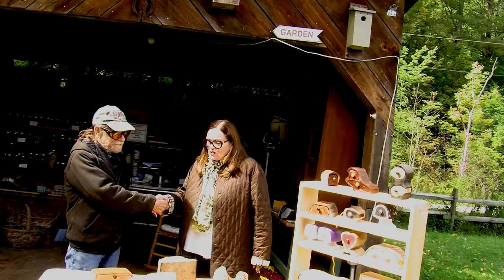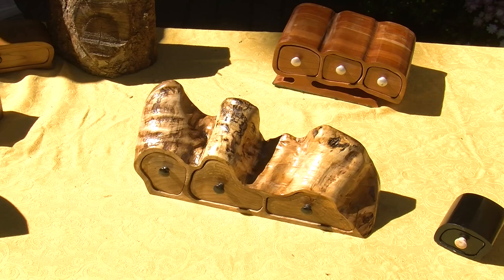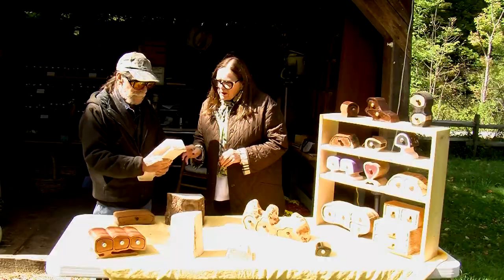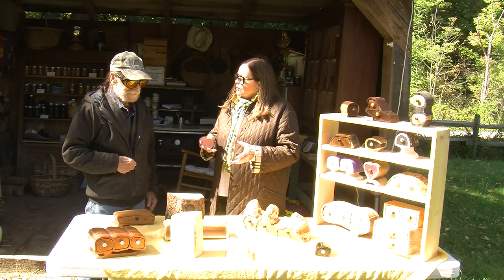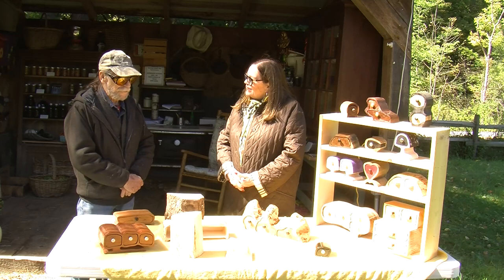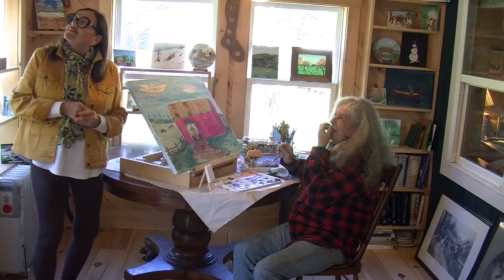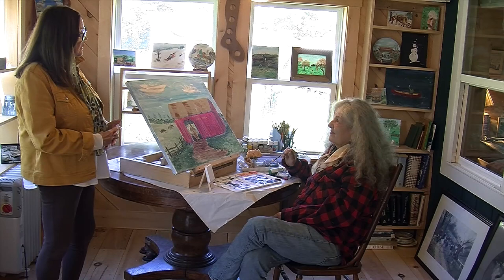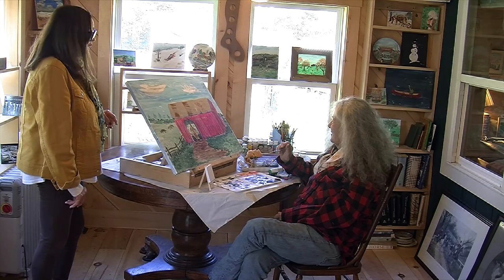Of The Northshire - Gene Morrison & Deb Hodis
This episode features the incredible work of Gene Morrison & Deb Hodis. This program was provided by an independent community producer.